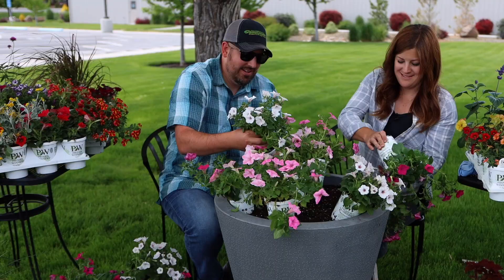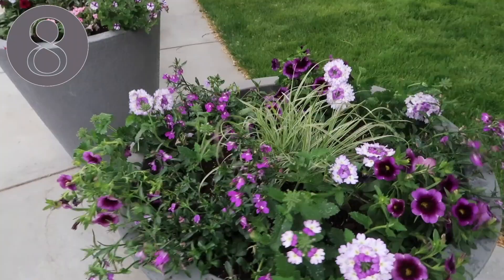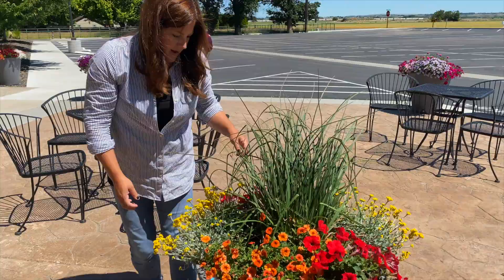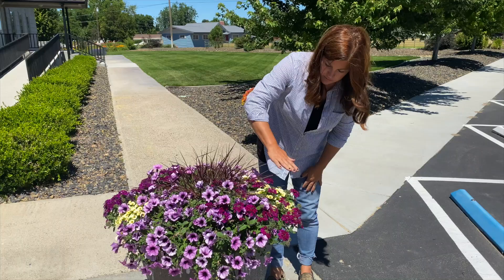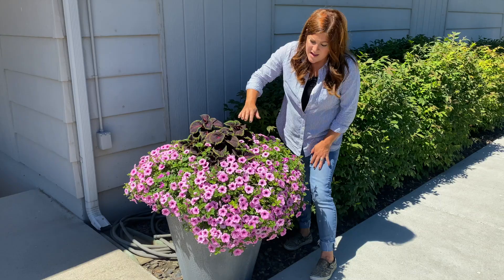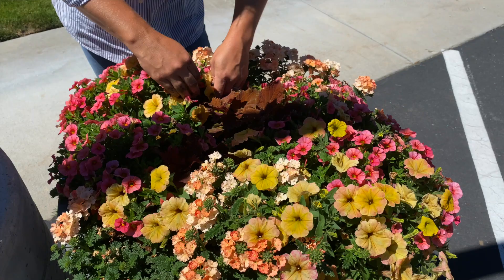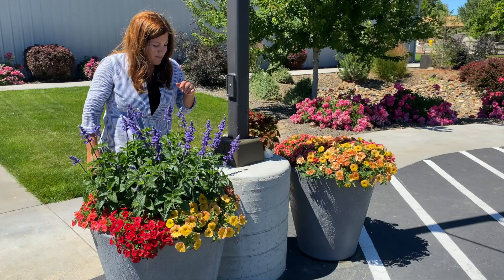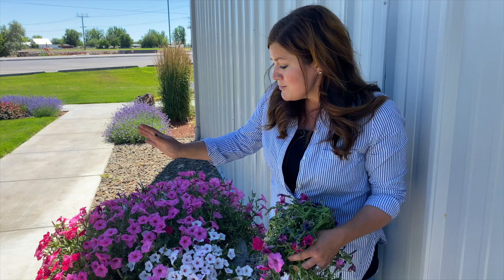Update on Our Container Competition! 🌿// Garden Answer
🌿MAILING ADDRESS🌿
Garden Answer
580 S Oregon St